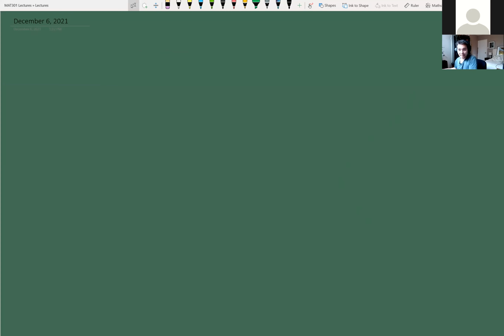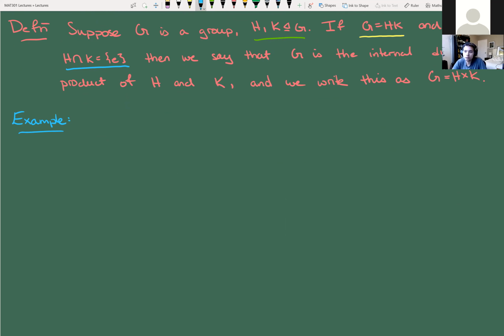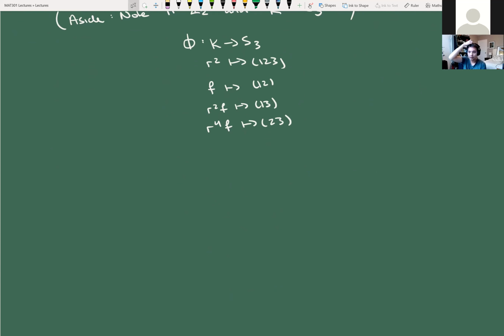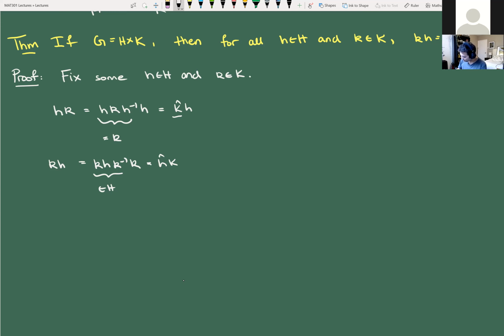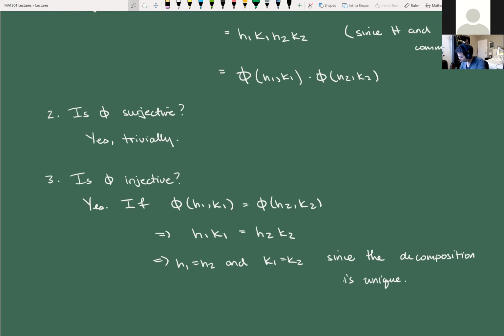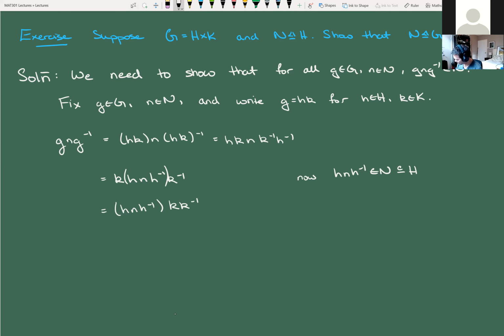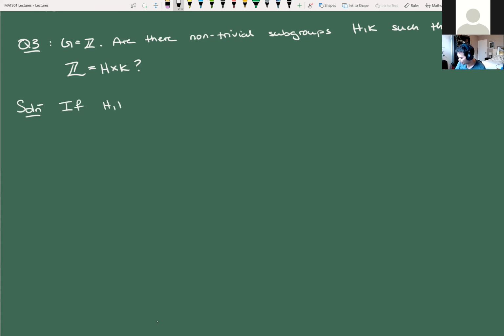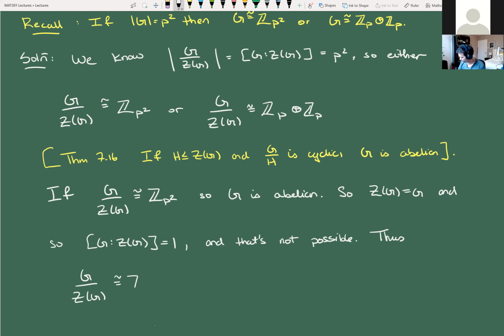MAT301 - December 6, 2021